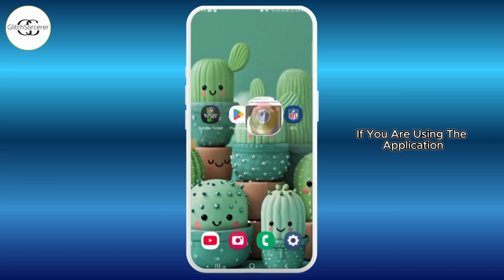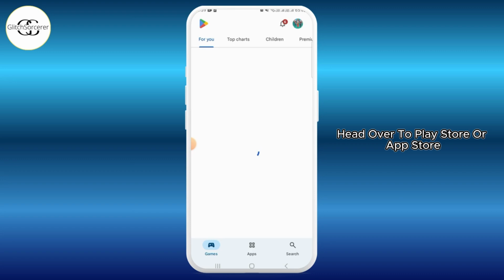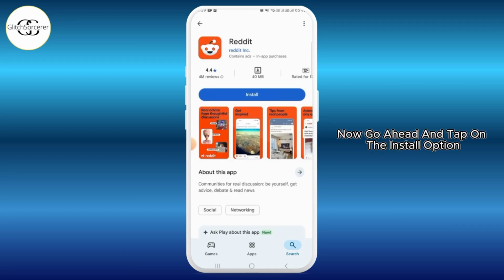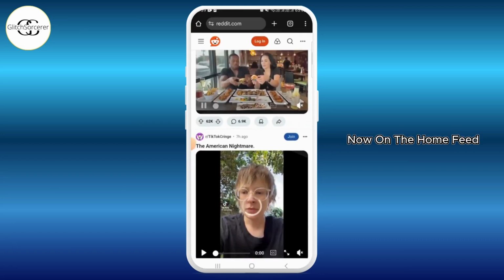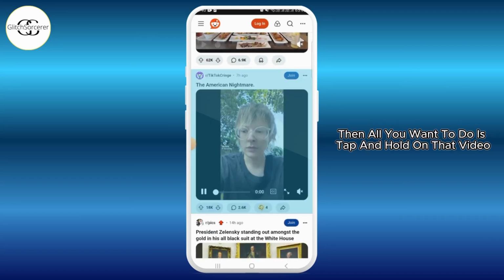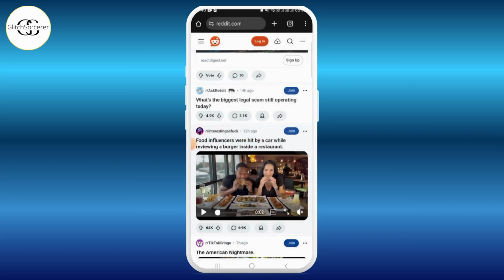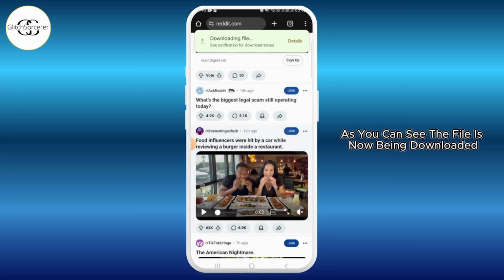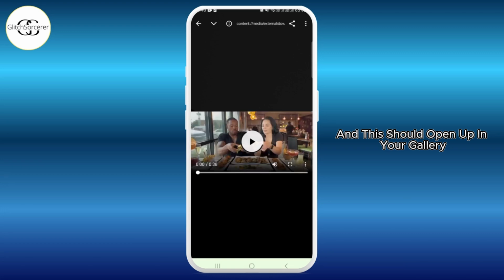How to Download Videos from Reddit in 2025 – Easy Reddit Video Guide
Want to save Reddit videos to watch offline? In this quick guide, we’ll show you how to download videos from Reddit safely and easily in 2025. Learn the fastest methods to save your favorite clips directly to your device!

Timestamps:
00:05 - Intro: Why Download Reddit Videos
00:15 - Step 1: Find the Reddit Video You Want
00:35 - Step 2: Use Built-in or Trusted Tools to Download
00:55 - Tips for Safe and Fast Video Downloads

Quick Tips:

Always use safe and trusted tools or apps for downloading

Check video formats and device compatibility

Respect copyright and content ownership

Keep Reddit and any apps updated for smooth operation